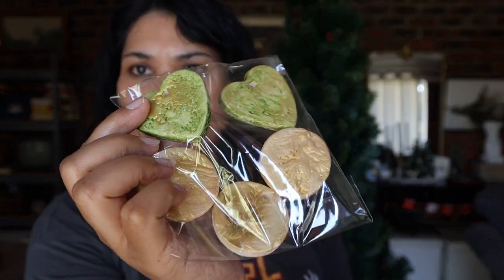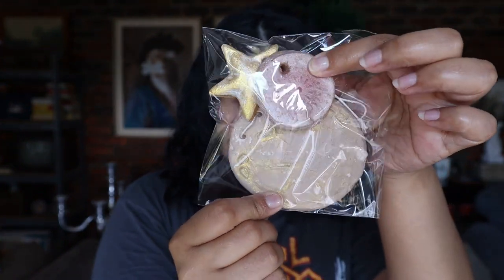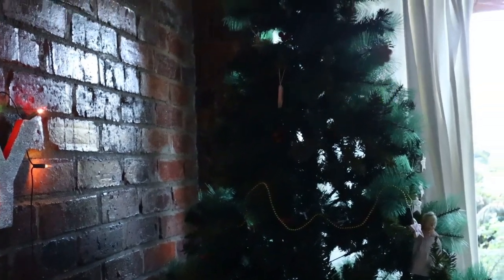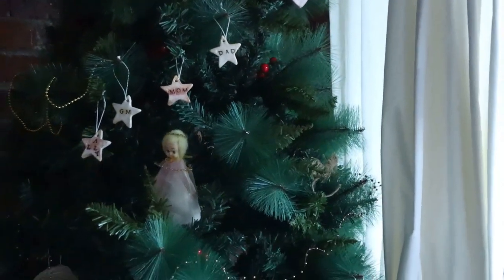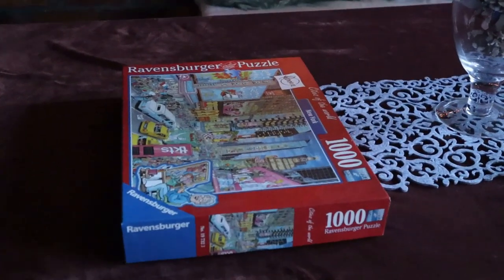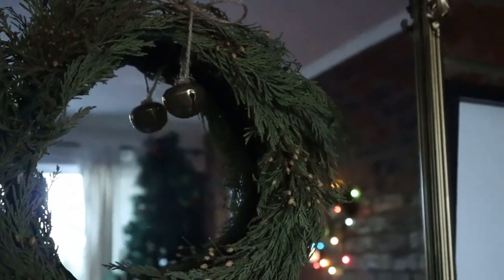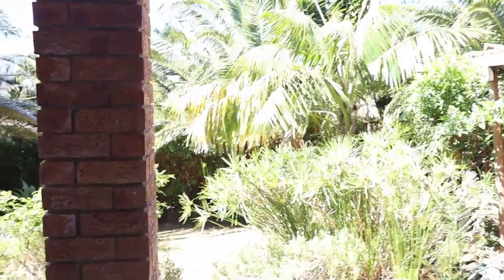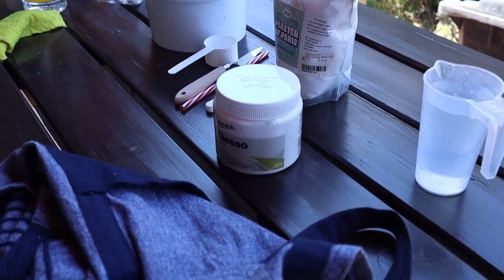Relaxing Vlog making Textured Art